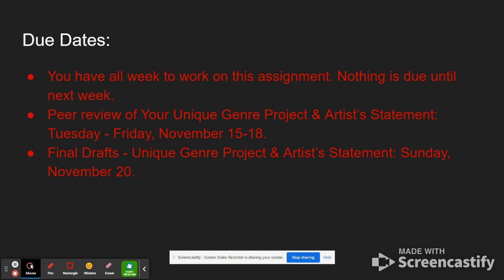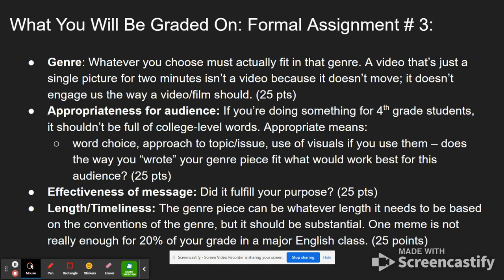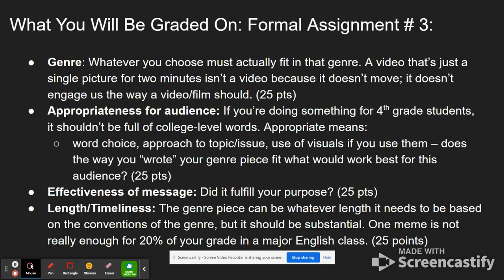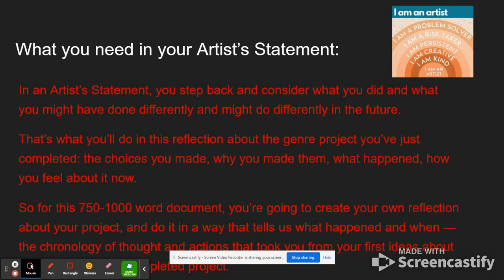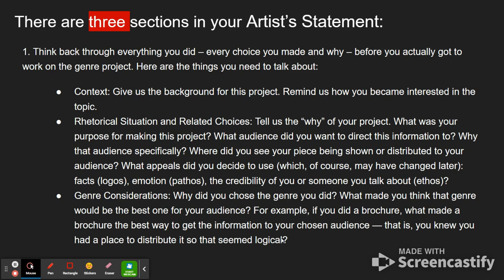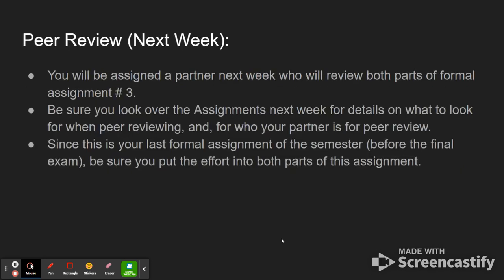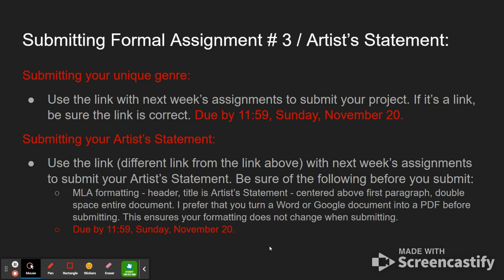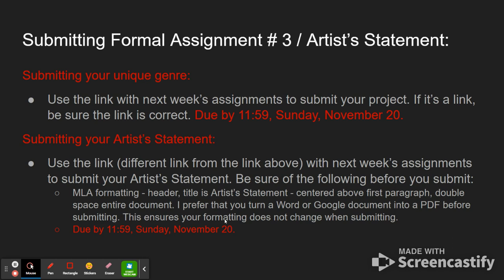Formal Assignment # 3 Overview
Please watch this short video to understand what is expected from you for BOTH parts of Formal Assignment # 3.